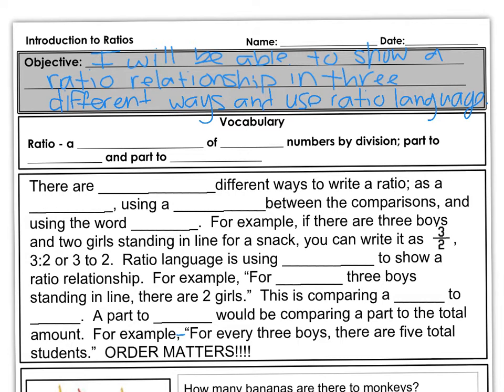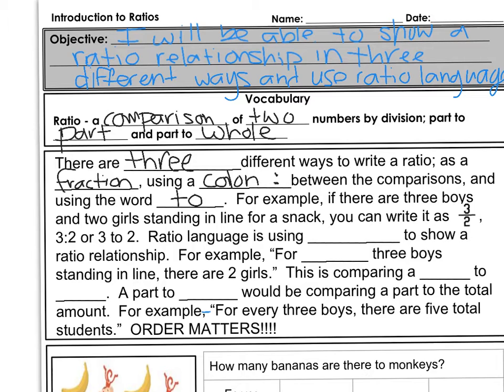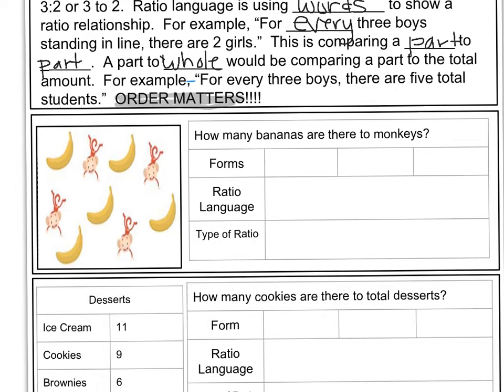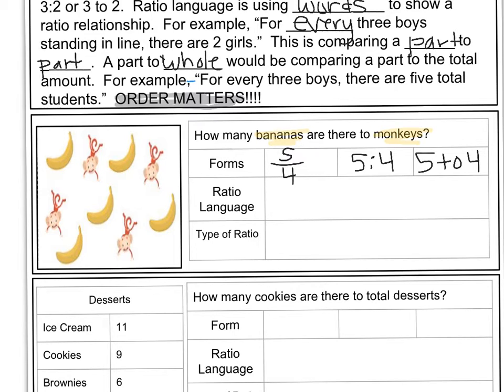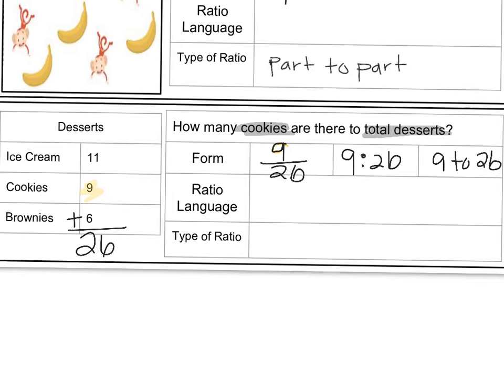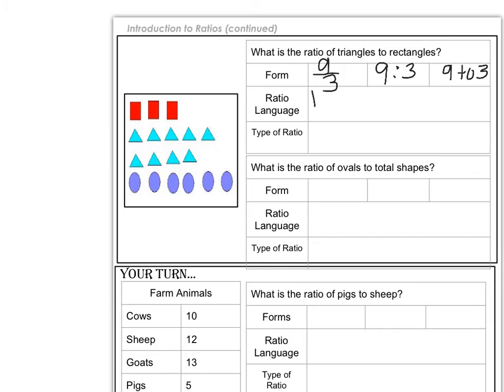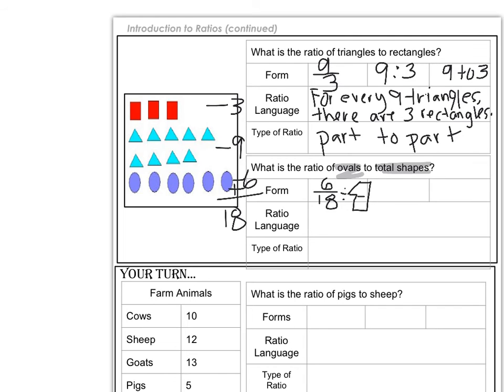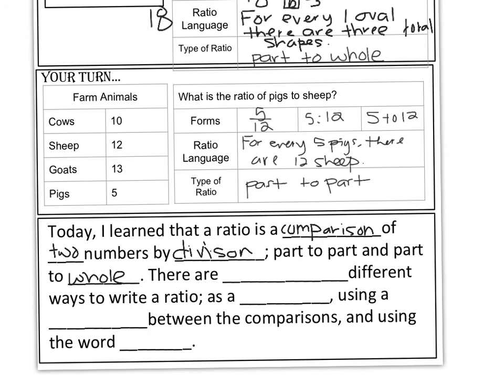Intro to Ratios